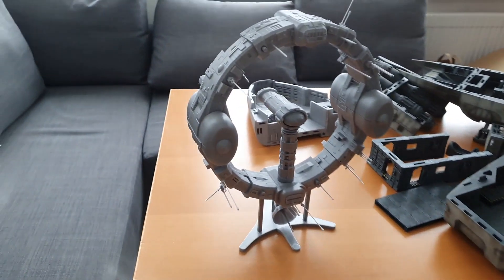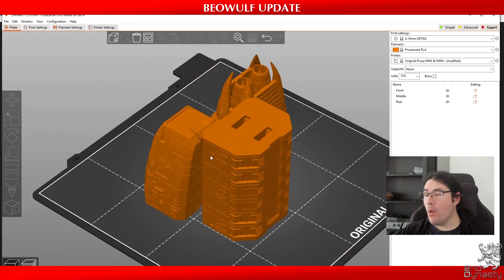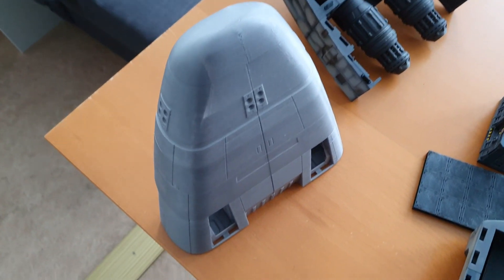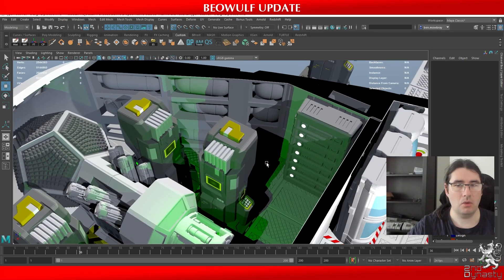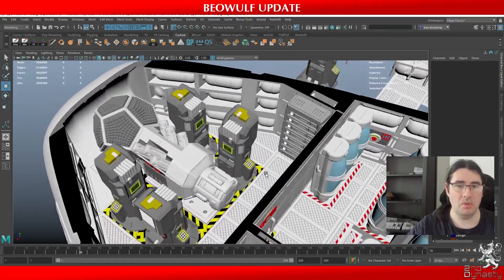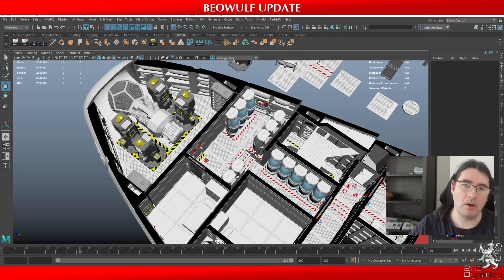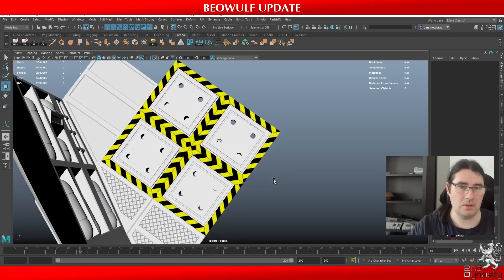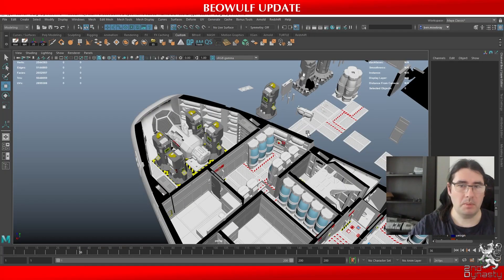Beowulf Update II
We are unable to stream, but we put together this lovely little work in progress to show off what we have been up to this past week with out 1:60 Beowulf and Type L Laboratory Ship.